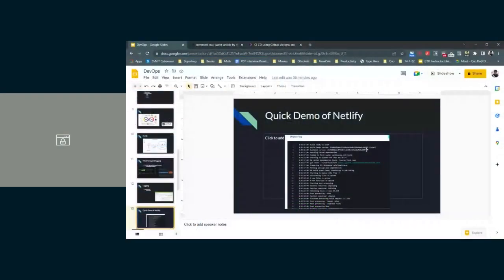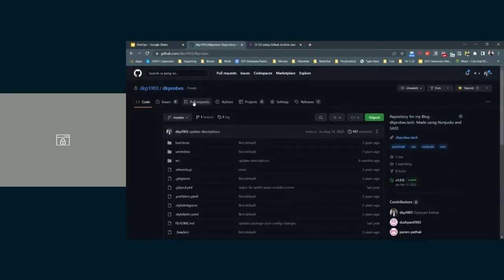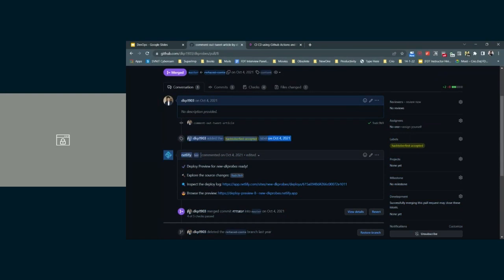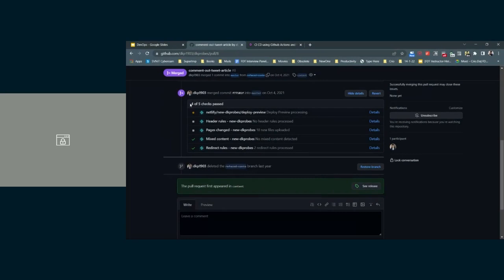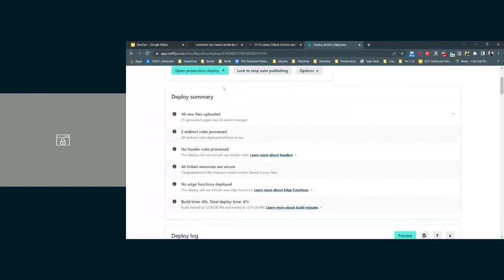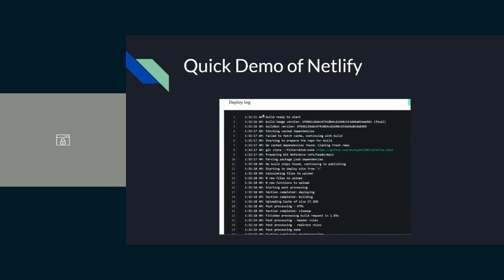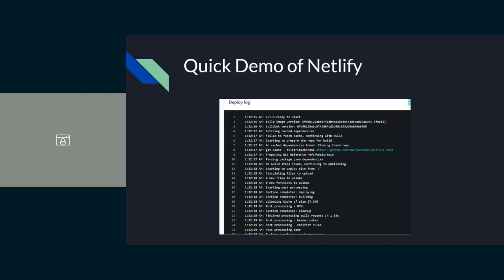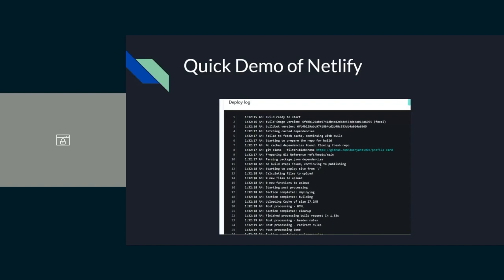LIVE DEMO: Configuring a CI - CD Platform With Netlify (Part 6)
What good is learning without some practical, hands-on experience? With this in mind, Dushyant gives a Live Demo on how to configure a CI-CD pipeline using Netlify, a platform used by developers for remote development and deployment of dynamic websites and applications.

This video is part of a webinar organized by LearnTube on "Streamlining Software Development Using DevOps" which was conducted by Dushyant Pathak, Senior Analyst at Deutsche Bank. He explains how DevOps can be used to assimilate and streamline various aspects of a complex process like software development. He goes on to elaborate on the DevOps life cycle, the numerous tools that are used in DevOps, concept like CI-CD and logging, and even gives a live demo of the same using Netlify.

learntube ai
learn tube.ai
learntube.ai
learn tube ai
career ninja
learn tube login
learning tube
learntube by careerninja
learntube review
careerninja india
learn tube app
learntube
career ninja
learntube app
LearnTube Review
LearnTube certificates
Learntube Placements
Learntube Jobs
Learntube Pro
Learntube certificate value
LearnTube safe